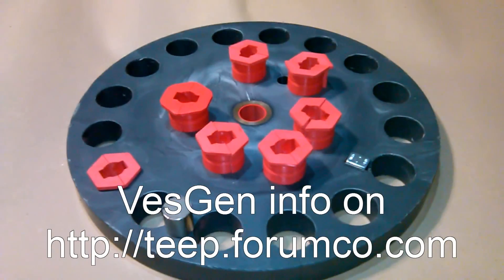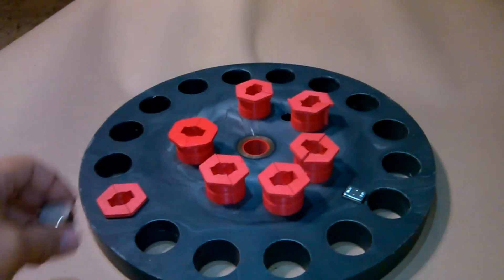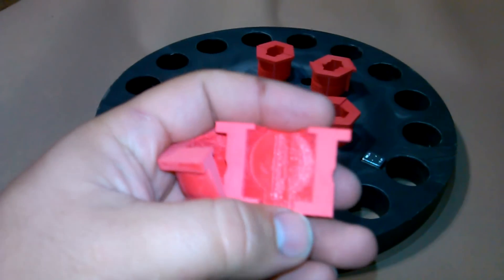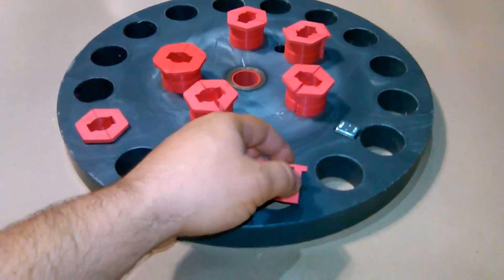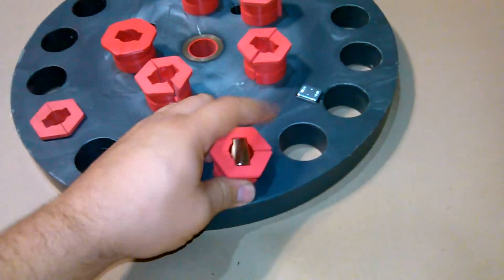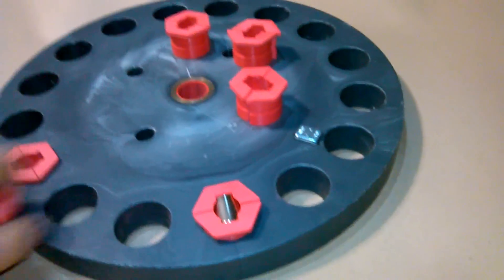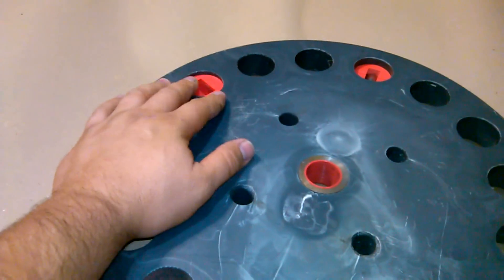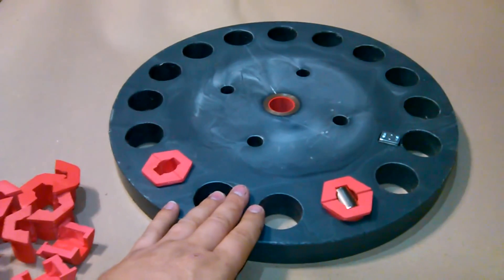VesGen 101a parts show 1 Not a Bedini Hybrid AC and Pulse Motor / Generator (PMG)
This is the VesGen AC / Pulse Motor / Generator test rotor build in progress showing some of the new parts that are just finished. It is not a Bedini generator but may look as one it will use new circuit development controls that CW and I have designed and manufactured. All this will be shown in videos to come

SEG Bedidi alternative power generator generation IAEC TEEP AC DC pulse Tesla Free Energy magnet magnetic fusion off grid green wind water steam Solar Nikola Tesla Inventor Solar Energy Coil Invention Global Warming Change Climate Gas Environment Clean Save America Technology Climate Change Renewable Hydrogen Lenz Lenzless Hybrid